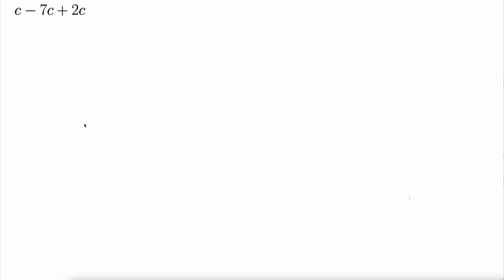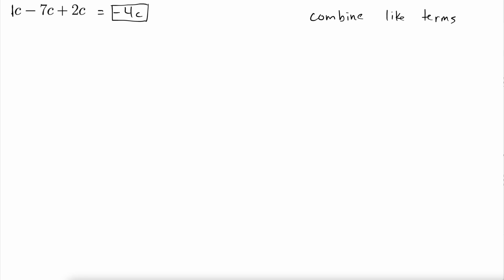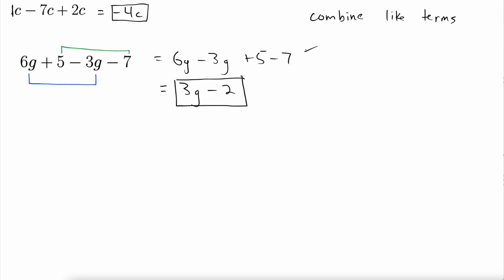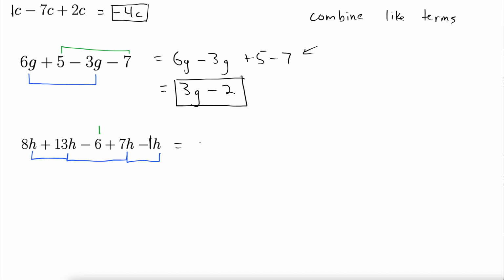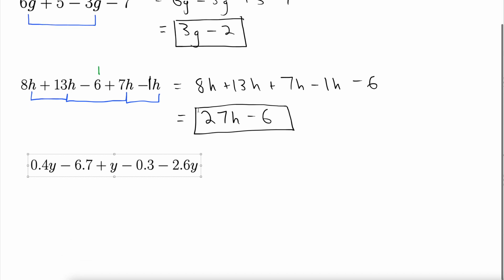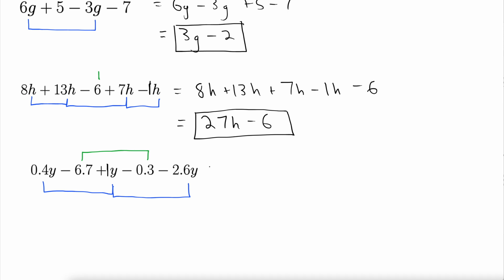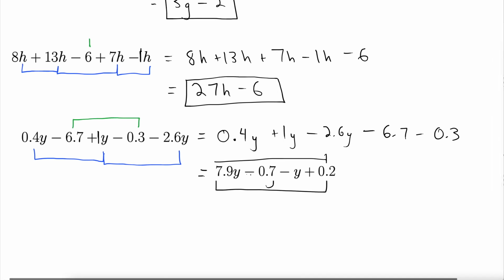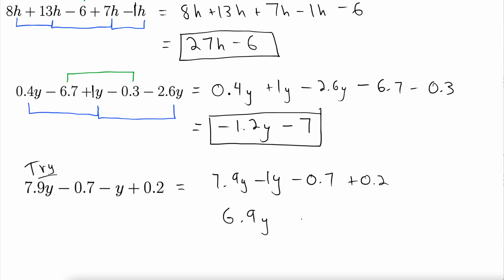Combine Like Terms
This video works several examples demonstrating how to comine like terms.